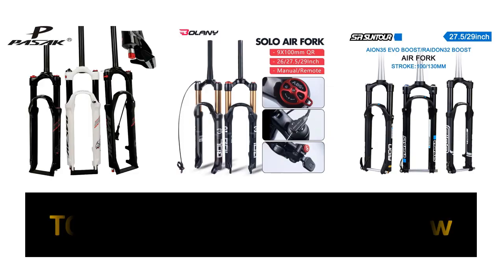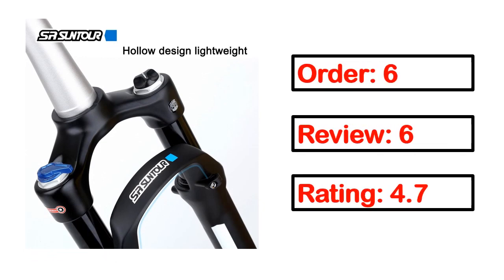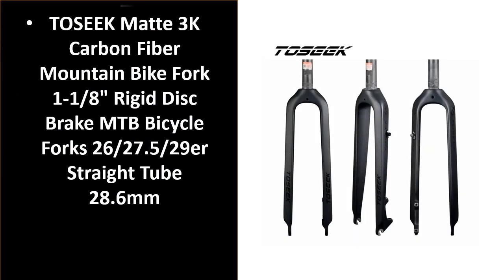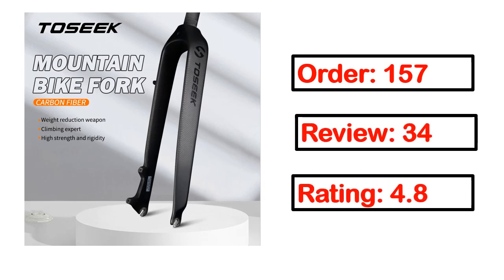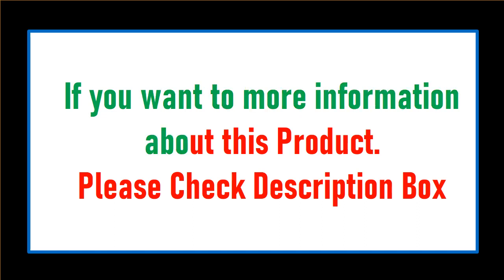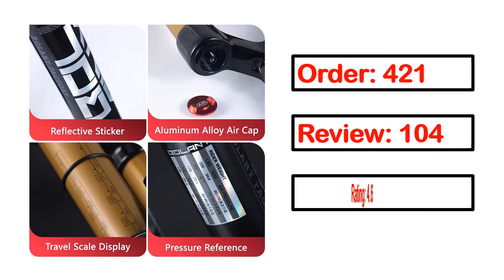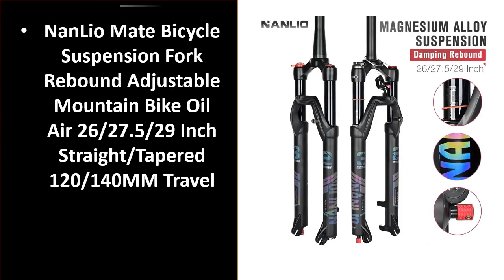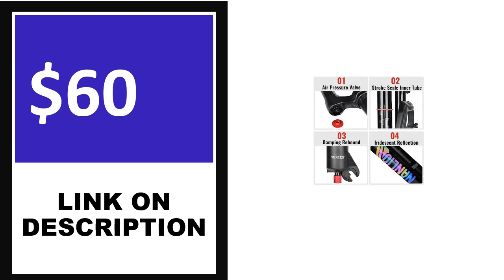Best Bicycle Fork On Aliexpress 2024 (TOP 5)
5. BOLANY 27.5/29inch Boost Bicycle Fork Thru Axle 100/110mm 34mm Tube Tapered

4. BOLANY Mountain Bike Air Supension 29/27.5/26Inch 120mm Magnesium Alloy Remote

3. Bolany New Upgraded MTB Front Fork 32mm Bicycle Air Fork 27.5/29 Inch Mountain Bike

2. BOLANY Bike Fork Solo Air Orange MTB Bicycle Front Suspension Straight

1. BOLANY Bike Fork Rebound Adjustable MTB Air Front Suspension 26/27.5/29